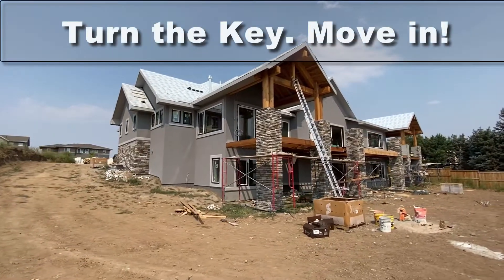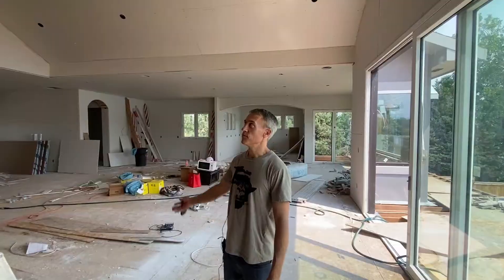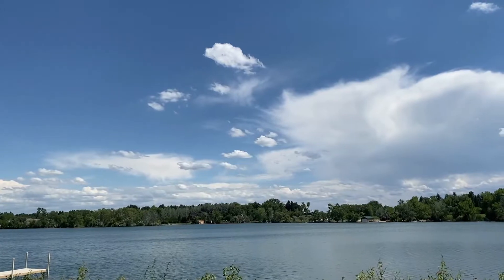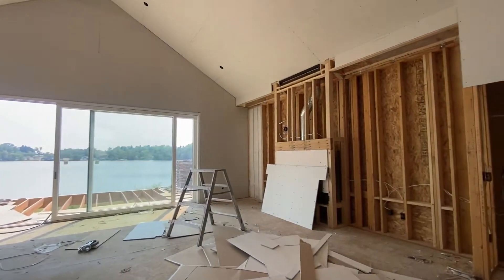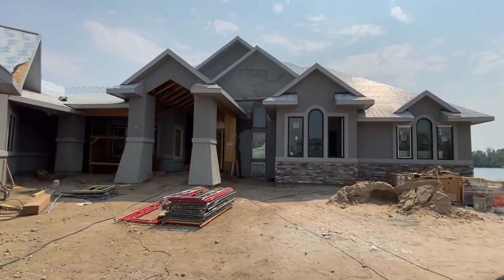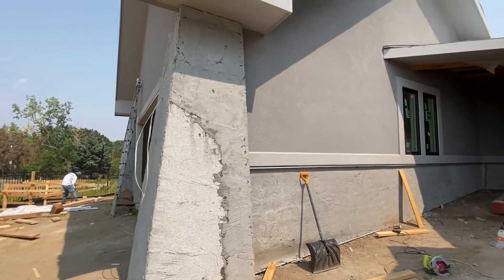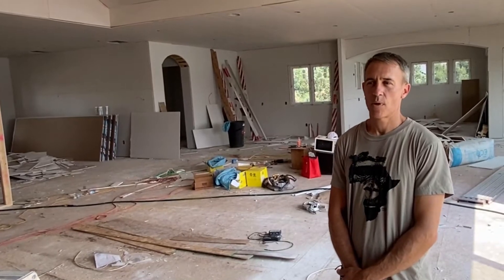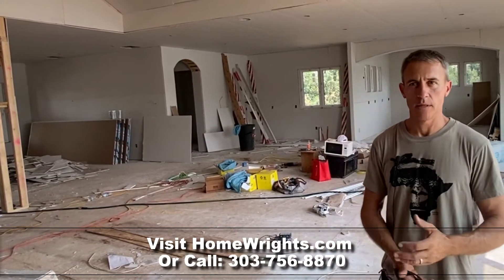How to Build a Waterfront Custom Home in Denver & Save Money While Getting the Home of Your Dreams!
HomeWrights Custom Homes is known for consulting people to be their own general contractor BUT if you don't have the time for that role, check out this option! It's called the TURNKEY PROGRAM.

Just create your plans, HomeWright manages the construction project and you just "turn the key" and move in! Watch this clip to learn about HomeWrights' philosophy on price TRANSPARENCY.

 When you want the top builder but not the top price, call HomeWrights Custom Homes.

Contact Jesse York at HomeWrights Custom Homes to learn more.